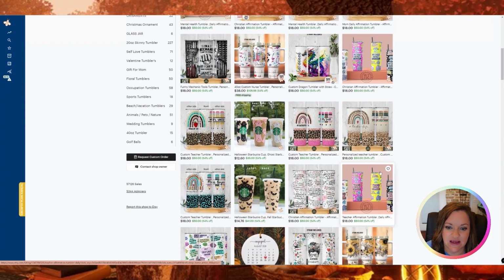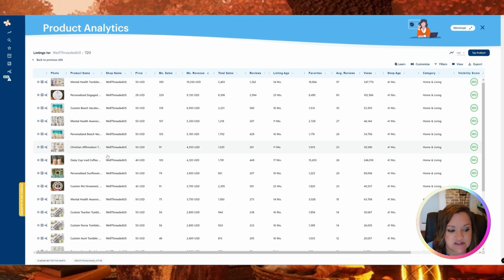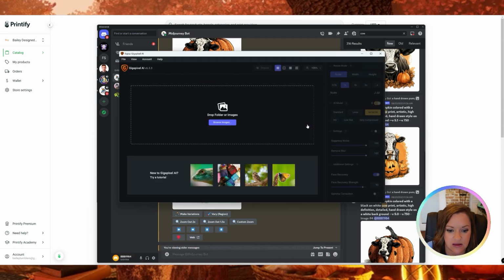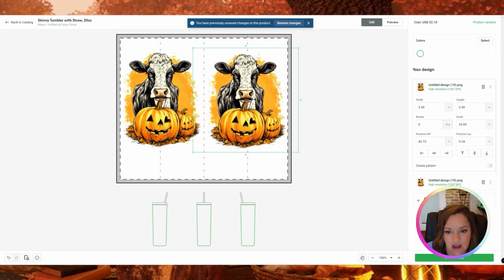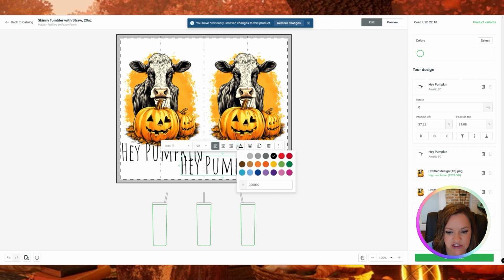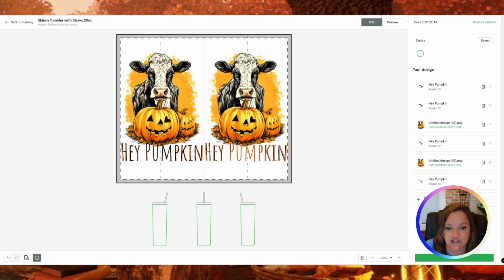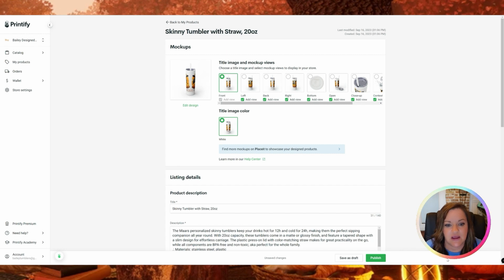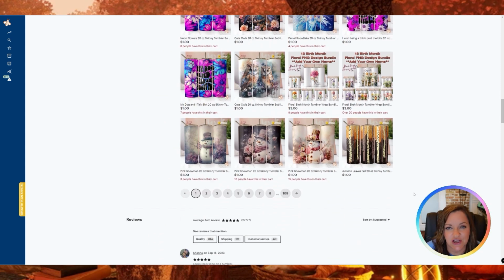Make $483 Per Day Selling AI Products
In this video I go over how to create AI print on demand tumblers in Midjourney and Printify. This business model is how I made my first $200k online, and now it's easier than ever with AI and customization apps!

⭐ FREE Masterclass: How to find your Most PROFITABLE Digital Product Niche: 10K/Months!➡️